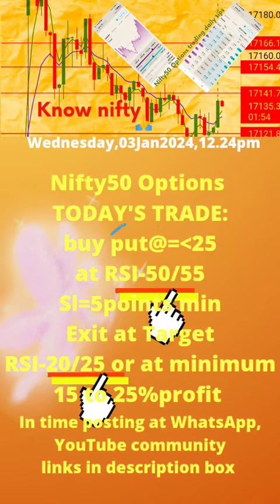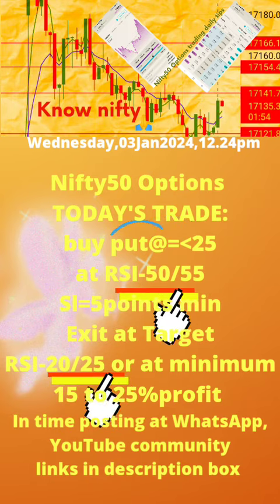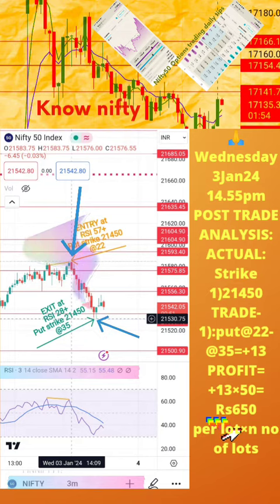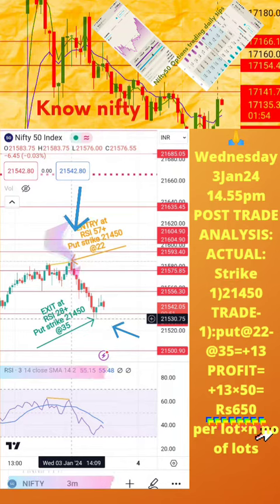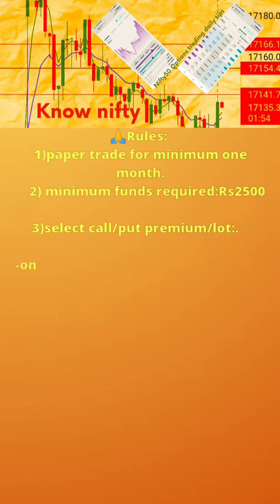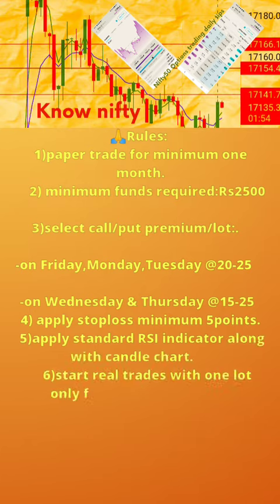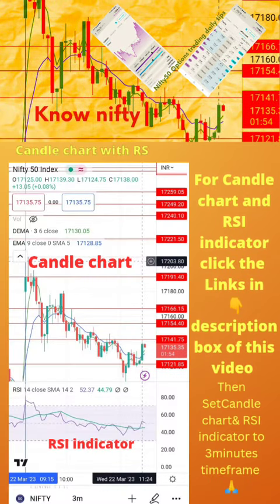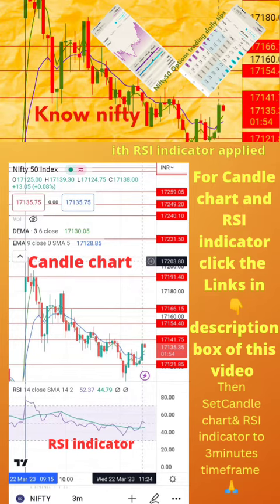earn from nifty rs650 with rs1100,3jan24